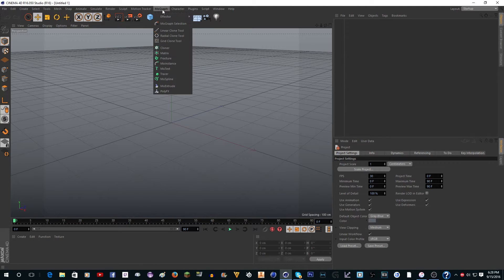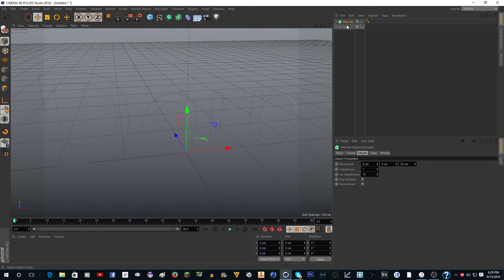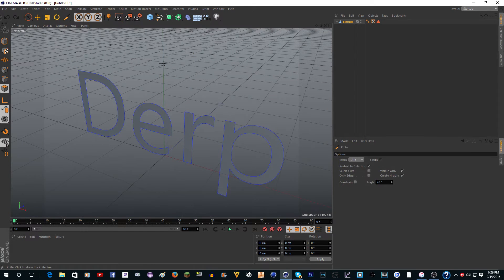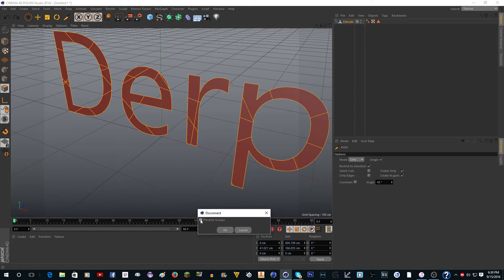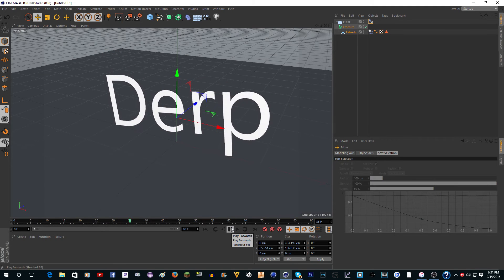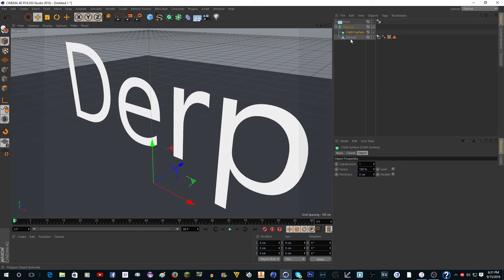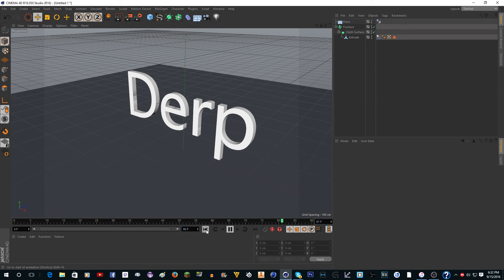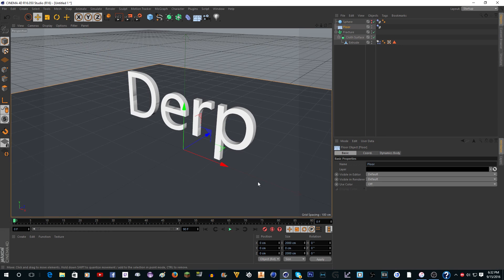How to shatter text in Cinema 4D WITHOUT PLUGINS!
heres a quick video I made on how to shatter text in cinema 4d without plugins! it can also be used on other things besides text!